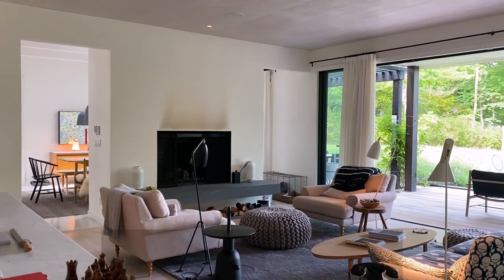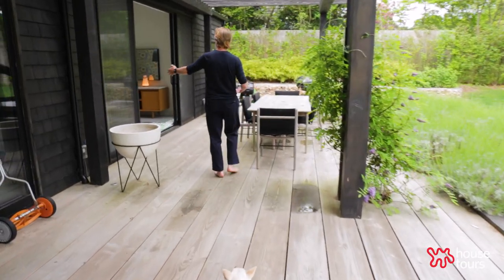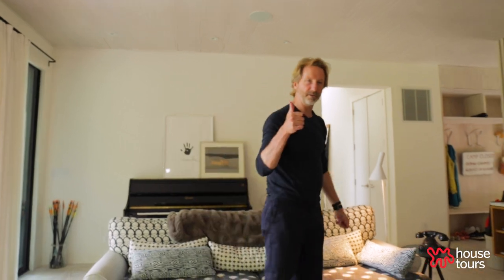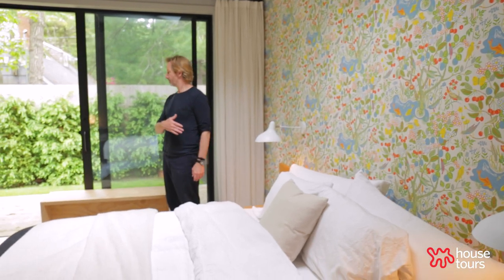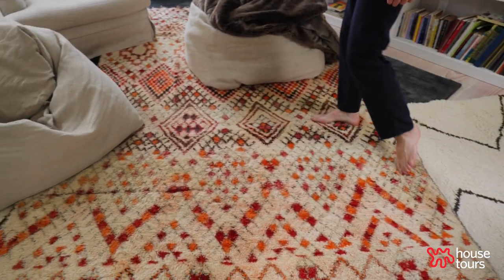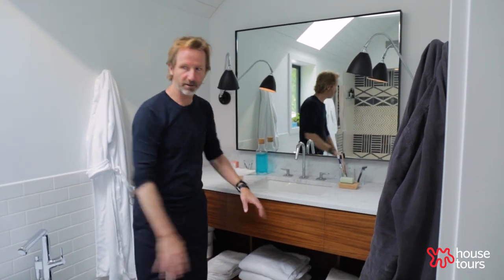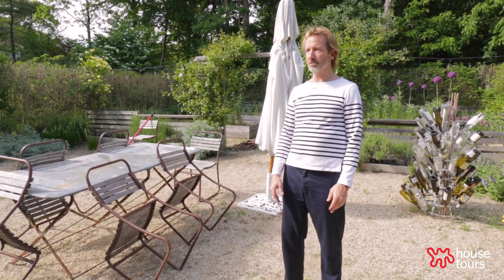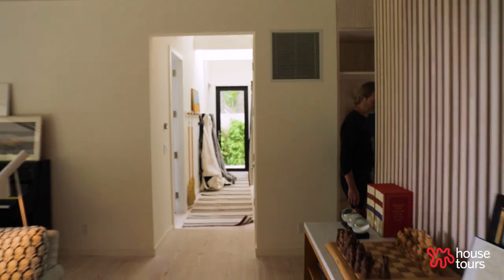Our CEO Maxwell Ryan's 2,500-Square-Foot East Hampton Home | House Tours | Apartment Therapy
This house was years in the dreaming and about two years in the making. It was also super fun to do, and I now understand why people who love homes like to do it again and again. To give you some quick background, I bought the house very affordably almost 20 years ago and decided to tear it down and rebuild only after I realized the list of upgrades I wanted and the house needed was too long to warrant renovation. Additionally, my father had just passed away and left me with some money that I thought better to pour into this house than to put into a savings account. The house was my savings, my biggest canvas to create on, AND I got to live in it.

See full post with more tips, links, and resources on the Apartment Therapy